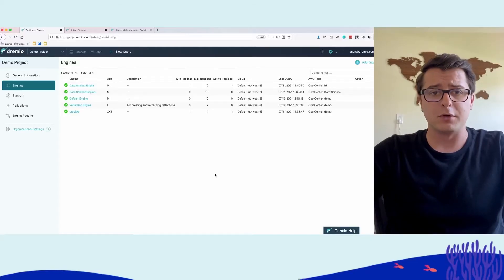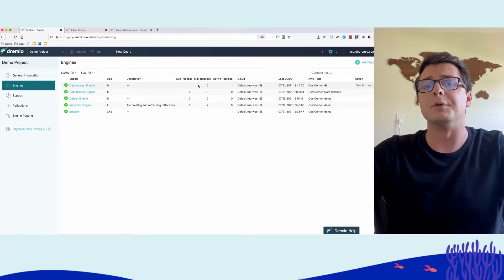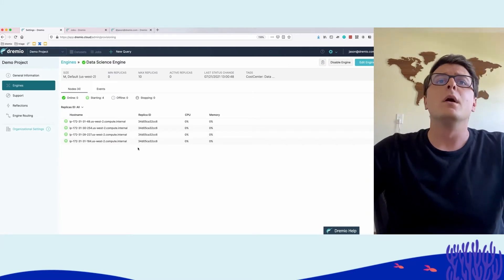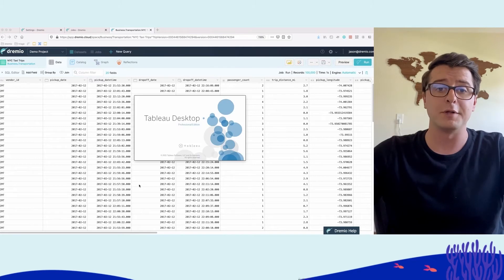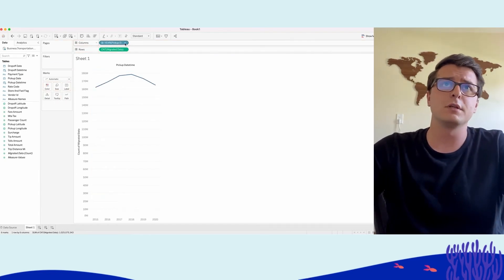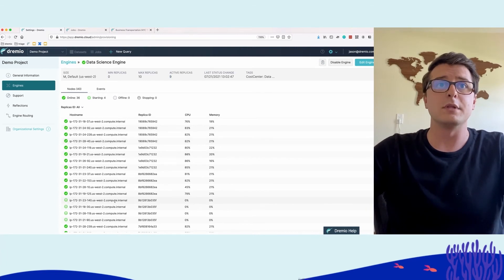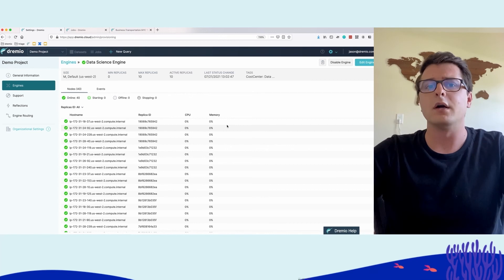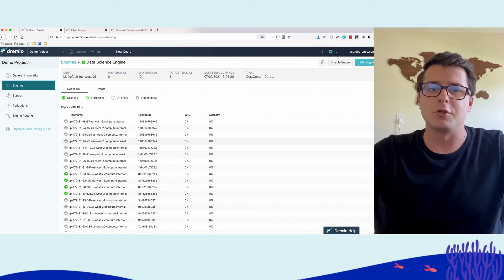Dremio Cloud Demo: Learn How to Get Started with the Data Platform in 5 Minutes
Dremios cloud demo provides an easy to use, fully managed SQL lakehouse platform that makes it simpler than ever to access and interact with your data in the cloud. With Dremios powerful Data Lakehouse technology, you can quickly and easily create data warehouses and data lakes that are fast, secure, and cost-effective.

With the Dremio cloud demo, youll be able to quickly create a high-performance data lakehouse environment where you can store, query, and analyze your data. Youll also have the ability to create virtual cubes that allow you to easily join different datasets together for analysis. Plus, Dremios cloud demo is built on top of a powerful Data Lake Engine that enables faster query execution times and better performance compared to traditional data warehouses.

The Dremio Cloud Demo also offers advanced features like dynamic schema discovery and automatic indexing which make it easier to explore your data without having to manually define schema or write complex SQL queries. Additionally, youll be able to access your data from a variety of sources including S3 buckets, Azure Blob Stores, Google Cloud Storage, MongoDB databases, Kafka topics, Snowflake tables, and more.

Overall, Dremios cloud demo is the perfect solution for anyone who needs an easy way to access their cloud-based data lakes and warehouses. With its powerful Data Lakehouse technology and Data Lake Engine capabilities, you can quickly create a secure environment for analyzing your data without having to worry about performance or costs. Plus, with its dynamic schema discovery feature and automatic indexing capabilities you can explore your datasets faster than ever before!